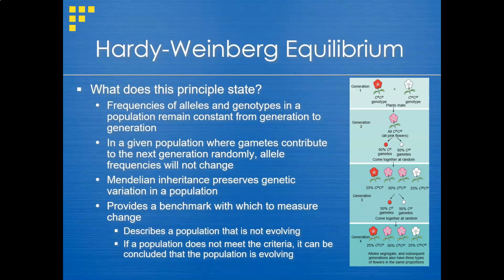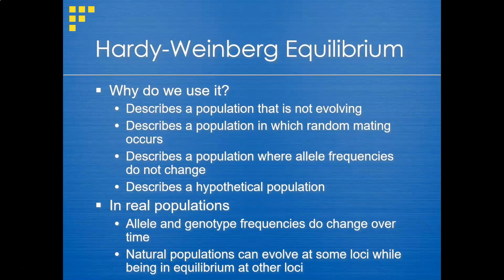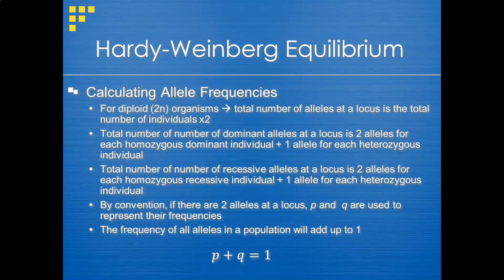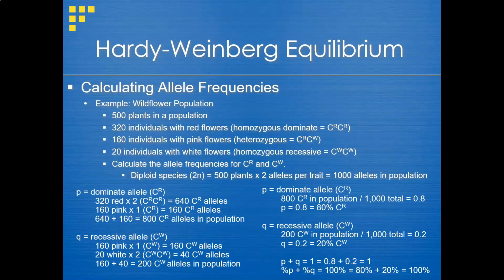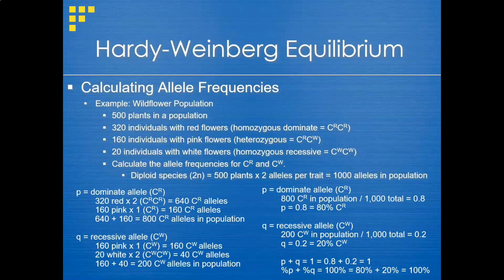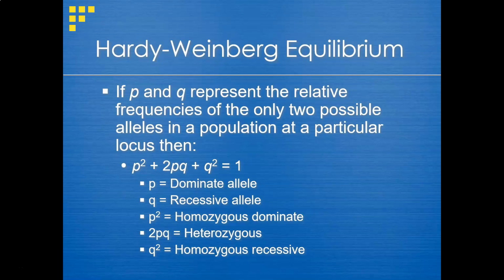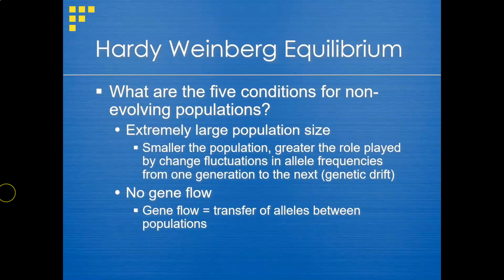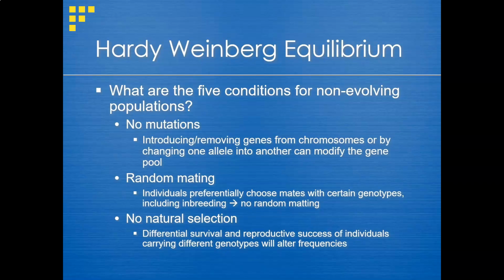Ch 23 Part 2_AP Bio